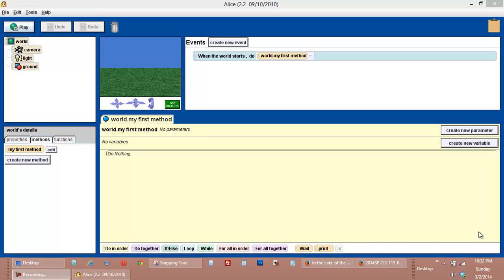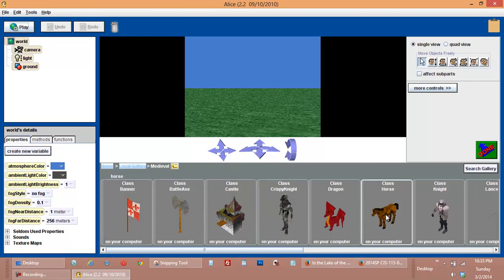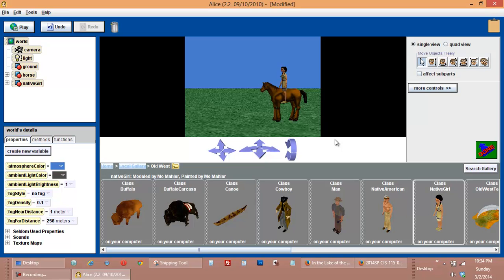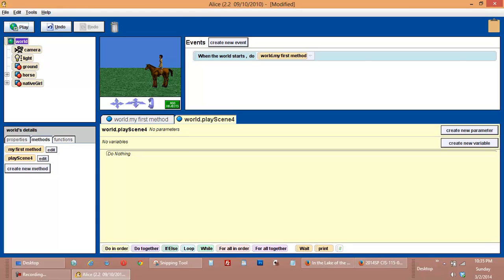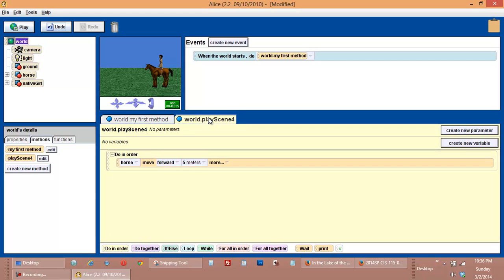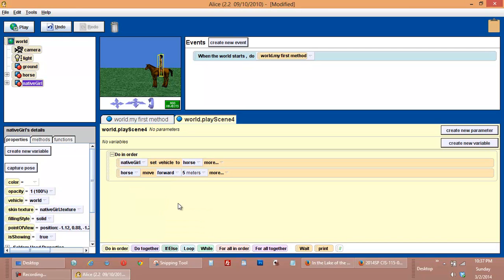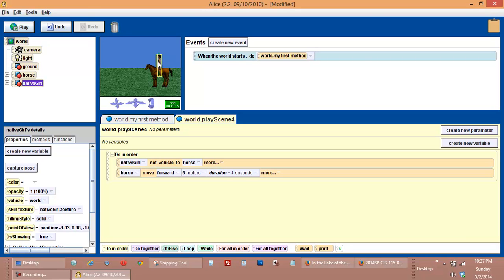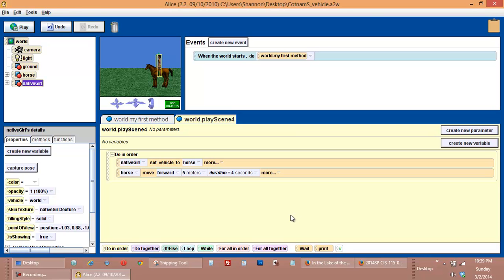Vehicle Lecture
Walk through of the vehicle exercise in chapter 3